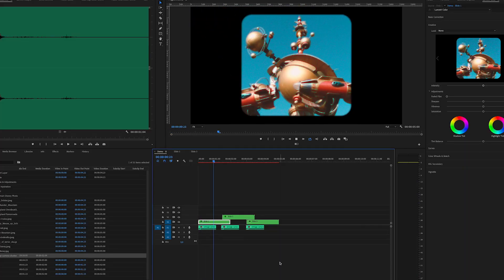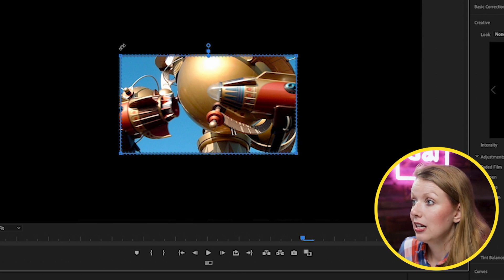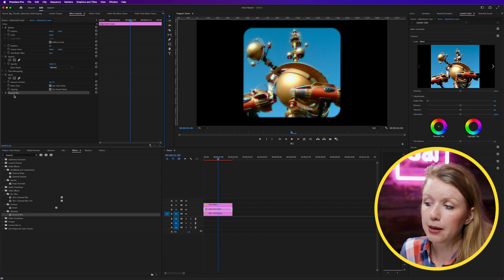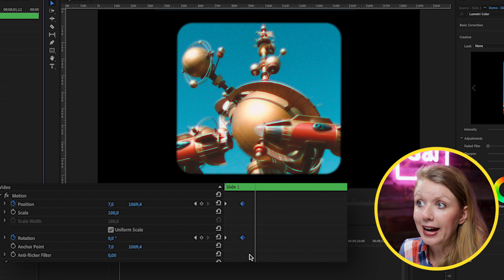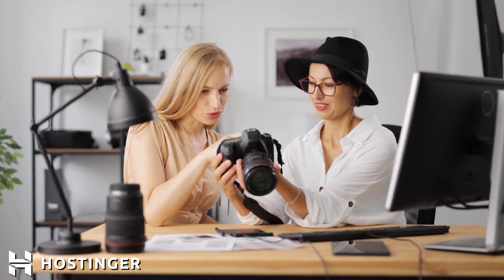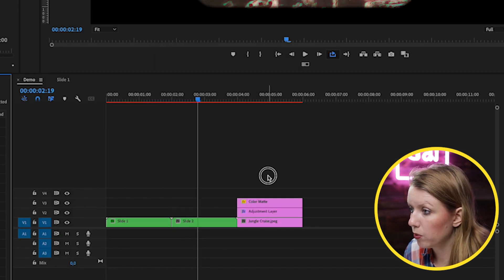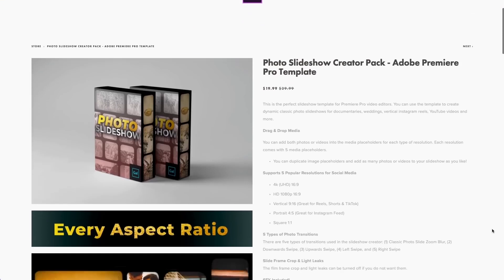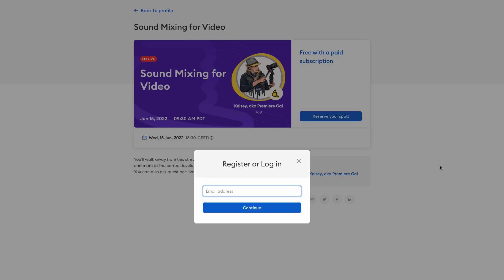View Master Slideshow Transition Effect in Adobe Premiere Pro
ABOUT VIDEO

In this Adobe Premiere Pro tutorial you’ll learn how to create the classic View Master slideshow viewing effect. Premiere Gal will show you how to create masks, add adjustment layers, create nests, and create unique animations to create rotations spins.

➜ Don't have Premiere?

➜ Gal’s Editing Magic Competition (Enter by May 15, 2022)

TIMECODE CHAPTERS
0:00 Intro
0:54 Adding Color Matte
1:45 Adding Square Mask
2:05 Resizing Mask
3:08 Adding Noise & Color Adjustments
4:20 Nesting the layers
4:50 Slide animation
7:03 Removing unintentional matte lines
7:29 Why Hostinger is great for web hosting?
8:41 Apply slide transition effect to multiple photos
10:23 Adding SFX
11:01 How to use my slideshow pack
12:05 Two more fun announcements!